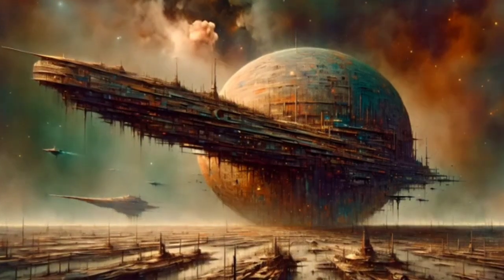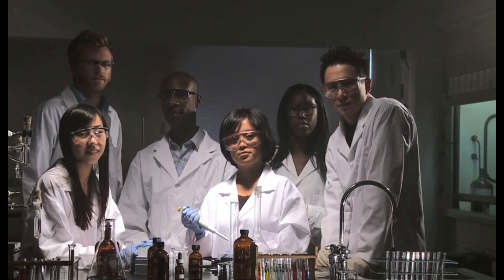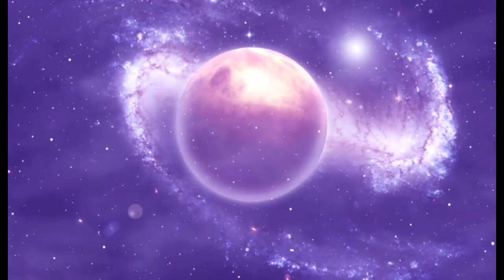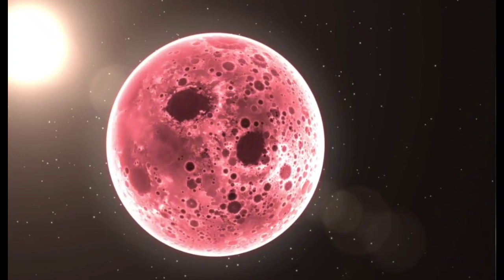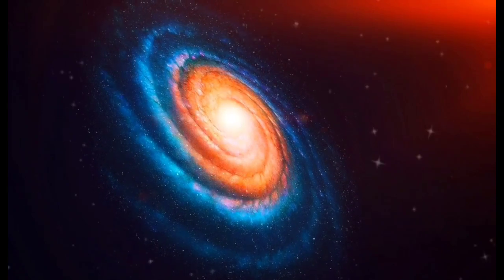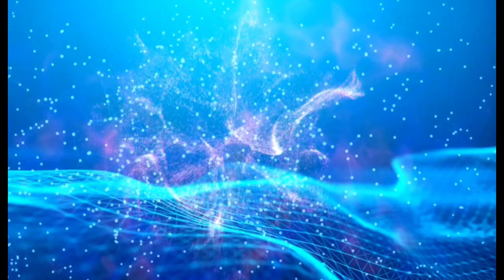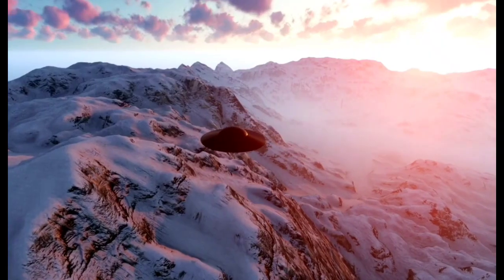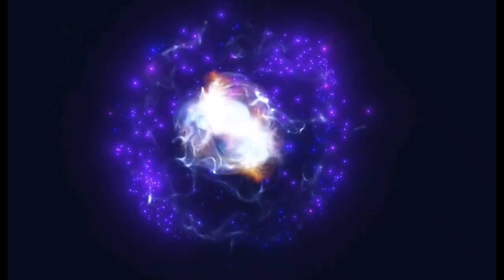James Webb Telescope Just Sent CHILLING Data About the BETELGEUSE Explosion!